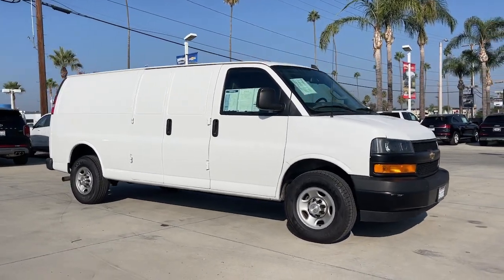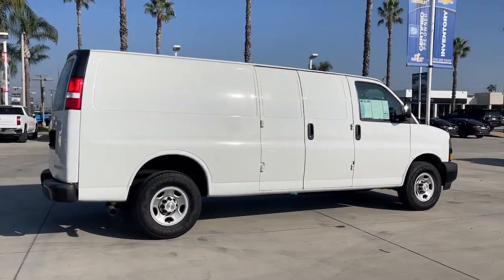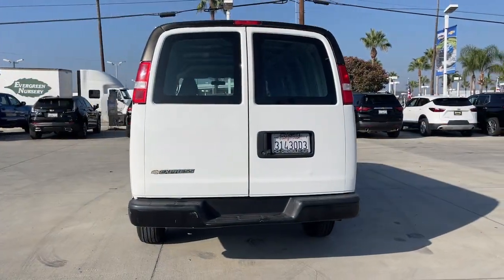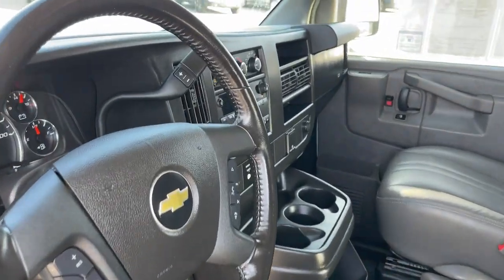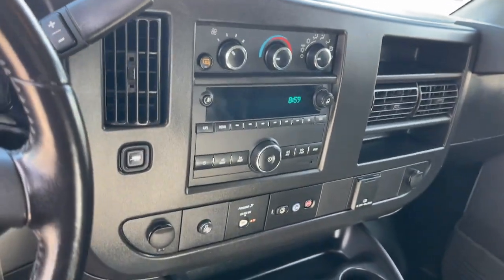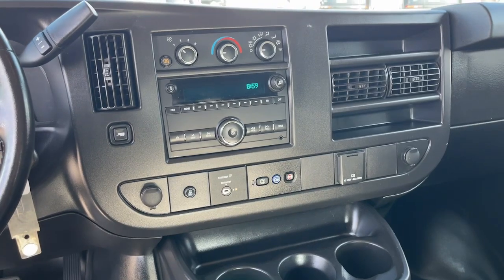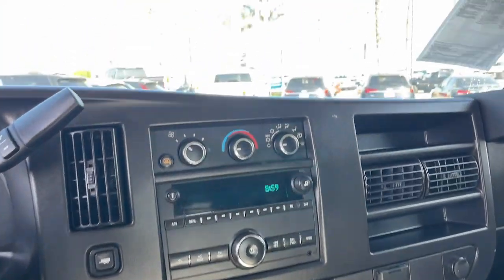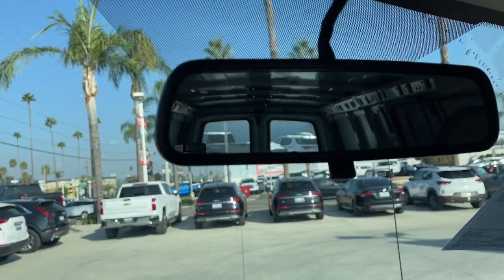2021 Chevrolet Express 2500 Fontana, Redlands, Ontario, Moreno Valley, San Bernardino, Riverside, CA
Summit White Used 2021 Chevrolet Express 2500 Work Van available in Riverside, California at Riverside Chevrolet. Servicing the Fontana, Redlands, Ontario, Moreno Valley, San Bernardino, CA area.

Riverside Chevrolet
8200 Auto Dr

**A Certified Vehicle**, Back up Camera, Bluetooth/USB equipped, Keyless Remote Entry, 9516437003, 172 Point Certified Inspection, Freshly Detailed, Tinted Windows, Fresh Oil and New Oil Filter, Non-Smoker, Dealer Serviced, Vehicle Sold As Equipped Including One Key. Additional Equipment Will Be At Purchaser's Expense, Riverside Chevy Edge $1795.00.brCertified. Work Van Clean CARFAX. Priced below KBB Fair Purchase Price! Odometer is 5891 miles below market average!brGM Details:brbr * 24 months/24,000 miles (whichever comes first) Certified Pre-Owned Scheduled Maintenance Plan and 3 days/150 miles (whichever comes first) Vehicle Exchange Program. SiriusXM 3-month trial subscription.br * Vehicle Historybr * Warranty Deductible: $0br * Roadside Assistancebr * Powertrain Limited Warranty: 72 Month/100,000 Mile (whichever comes first) from original in-service datebr * 172 Point Inspectionbr * Limited Warranty: 12 Month/12,000 Mile (whichever comes first) from certified purchase datebr * Transferable WarrantybrbrbrTo see more quality vehicles like this one right here go or call us at 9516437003 to speak to one of our friendly representatives.brbrThis vehicle has the following features and options: GM Certified, 16 x 6.5 Steel Wheels, 2 Speakers, 3.42 Rear Axle Ratio, 4-Wheel Disc Brakes, ABS brakes, Air Conditioning, AM/FM radio, AM/FM Stereo w/MP3 Player, Delay-off headlights, Driver & Front Passenger High-Back Bucket Seats, Driver door bin, Driver's Seat Mounted Armrest, Dual front impact airbags, Dual front side impact airbags, Electronic Stability Control, Emergency communication system: OnStar and Chevrolet connected services capable, Front anti-roll bar, Front Bucket Seats, Front Reclining High-Back Bucket Seats, Front wheel independent suspension, Full-Length Black Rubberized-Vinyl Floor Covering, Fully automatic headlights, Low tire pressure warning, Occupant sensing airbag, Overhead airbag, Passenger cancellable airbag, Passenger door bin, Passenger seat mounted armrest, Power steering, Power windows, Seat-Mounted & Roof-Rail Side-Impact Airbags, Single-Zone Manual Air Conditioning, Tachometer, Traction control, Trip computer, Variably intermittent wipers, Vinyl Seat Trim, and Voltmeter.